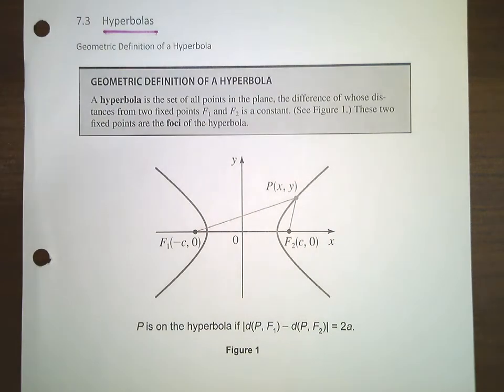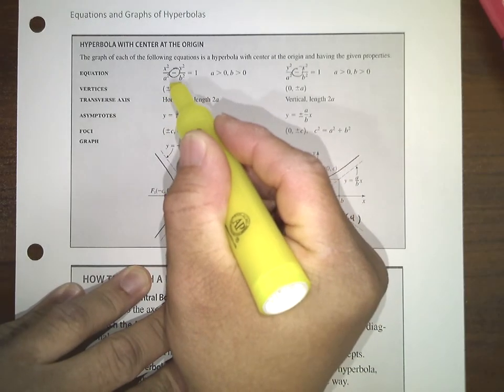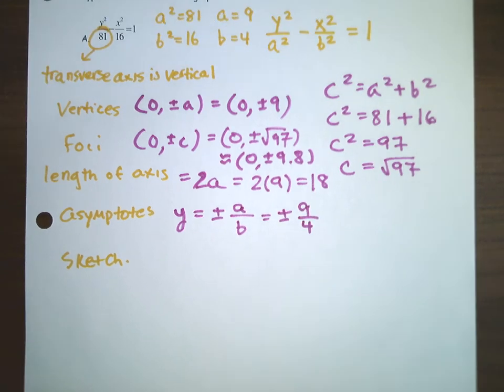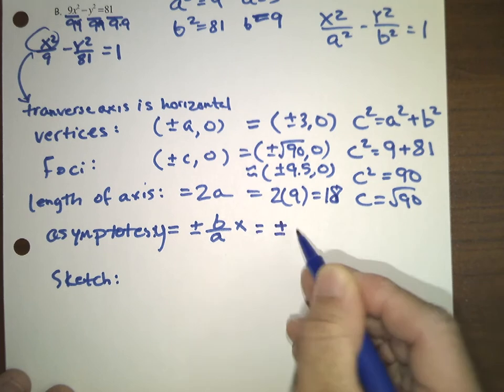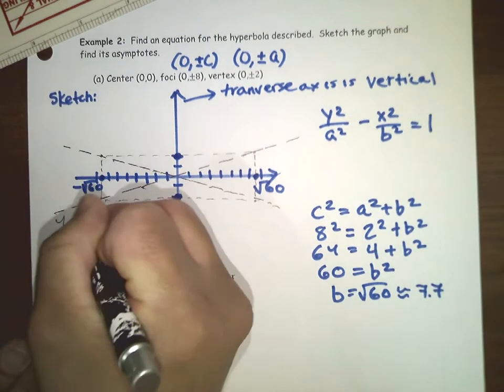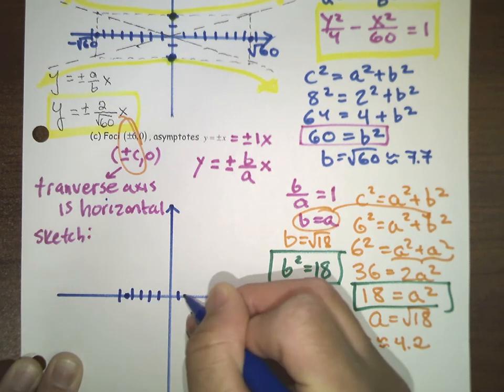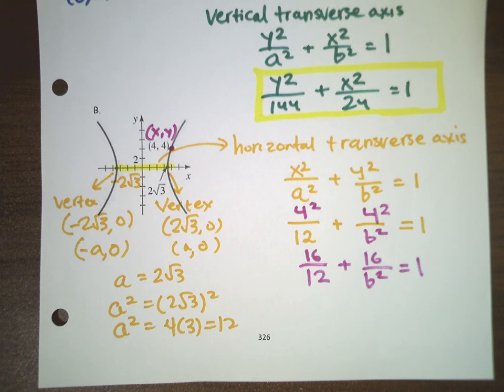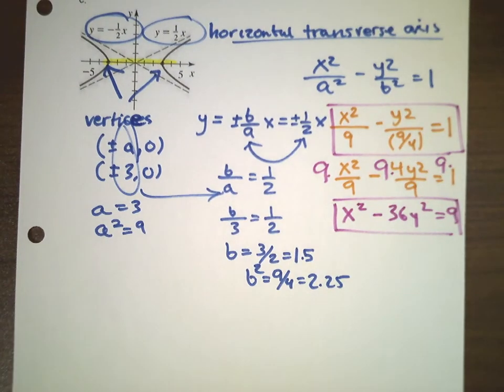Hyperbolas.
This video discusses hyperbolas.